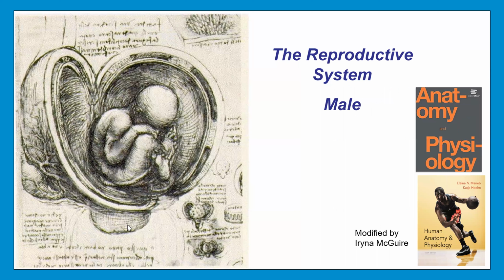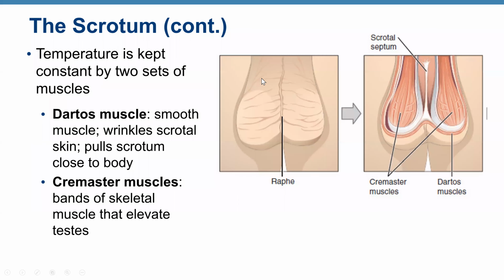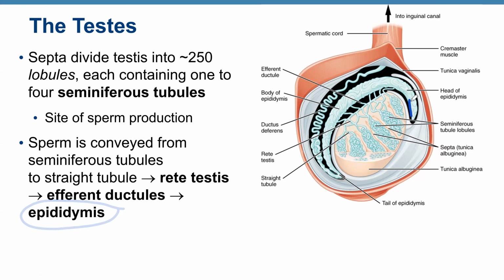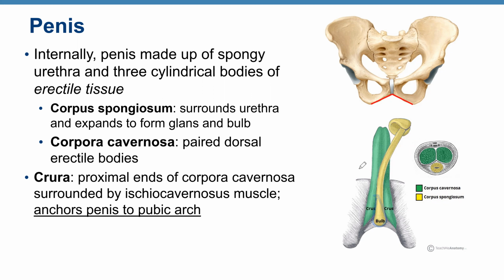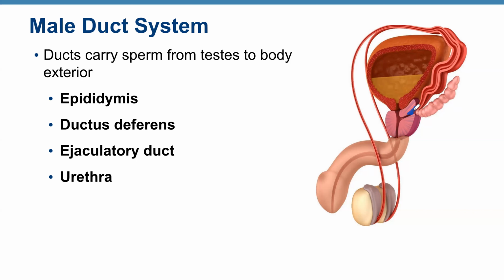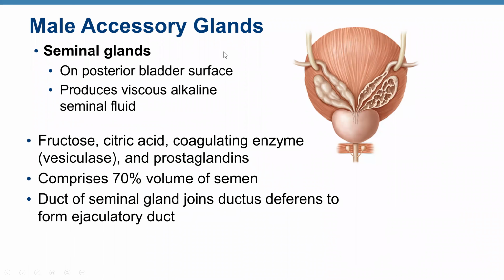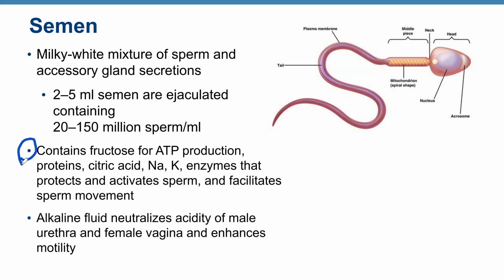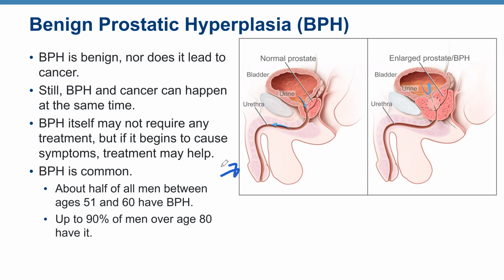Male Reproductive System.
Video covers anatomy of male reproductive system.